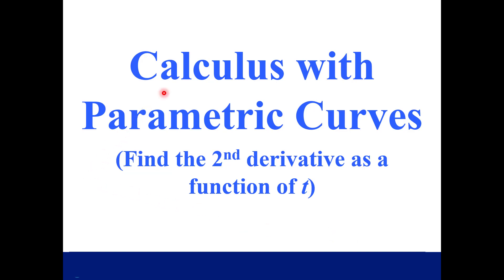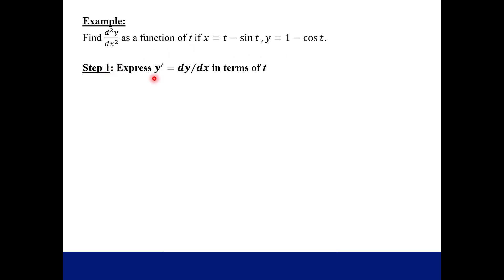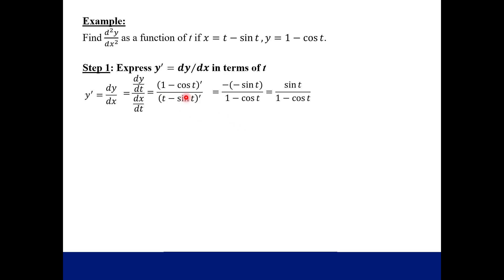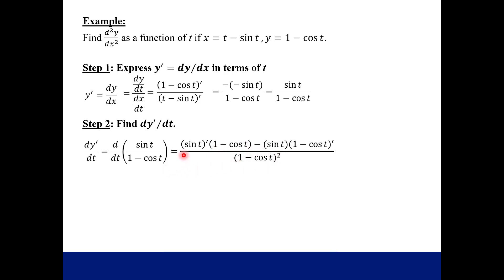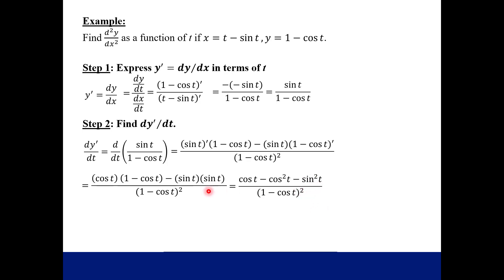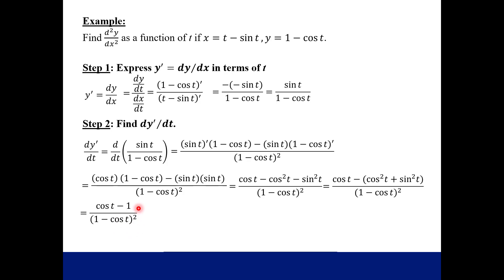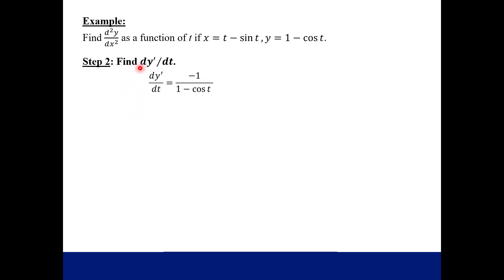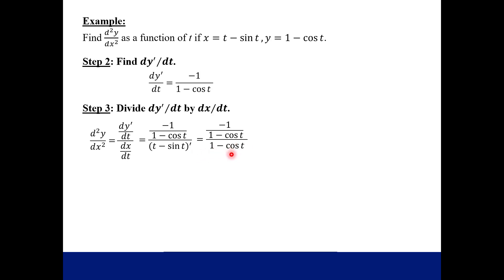Parametric Curves - Find the Second Derivative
We have a curve defined by parametric equations. We work through an example of finding the second derivative as a function of the parameter t.